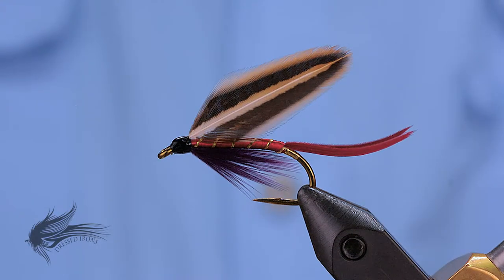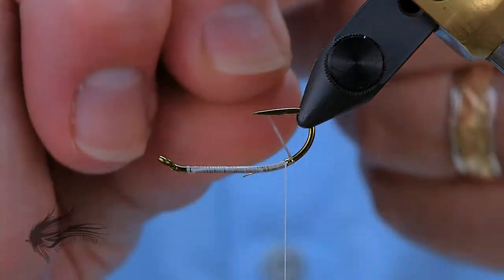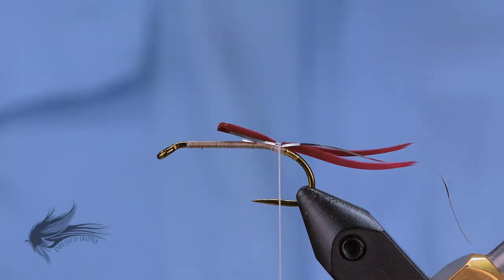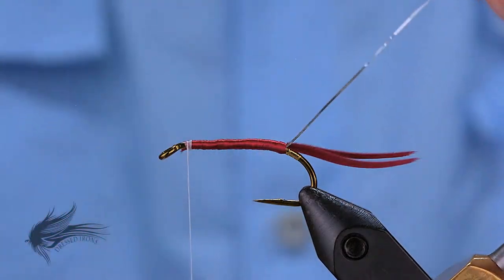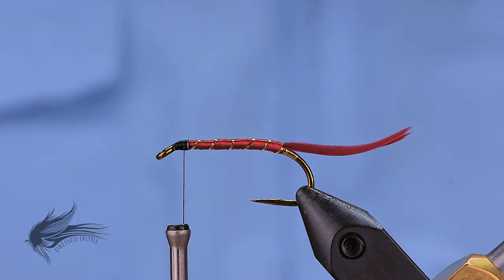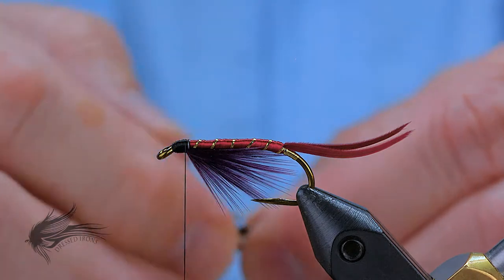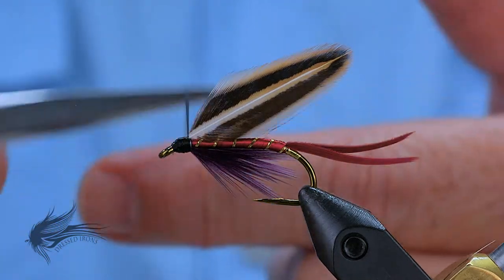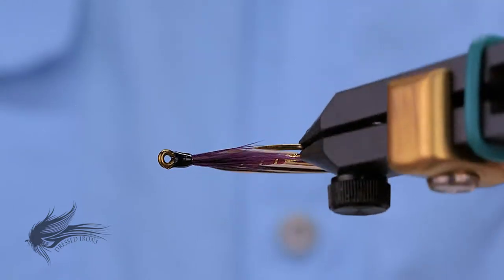Tying The Emma - Dressed Irons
Thread:    Danville 6/0, White & Black
Body:        Danville 4-strand Rayon Floss, Dark Red, 2 strands
Rib:           Danville Gold Mylar Tinsel, 16/18
Hackle:    Schlappen, Light Claret
Wing:       Jungle Cock Shoulder

The Emma is the last (for now) in my Bergman series of wet flies.  I chose this because the wing is made with simple Jungle cock should (some refer to them as Jungle Cock body feathers).  Now all wet flies have to have fancy matched and married wings.  The rest of the fly is tied just like many traditional wet flies.  The Emma is a quick fly to tie and fun.

If you would like to purchase some Emma flies there are a number for sale on my website (while supplies last).